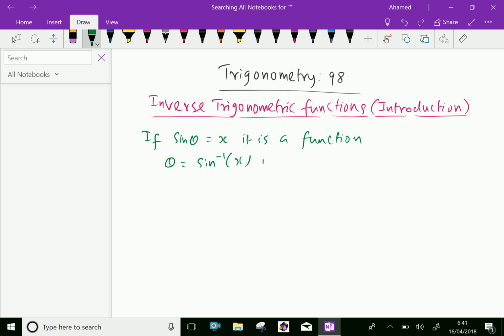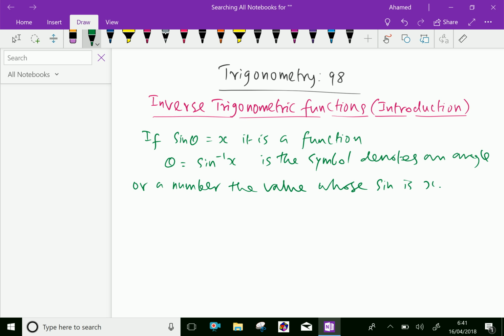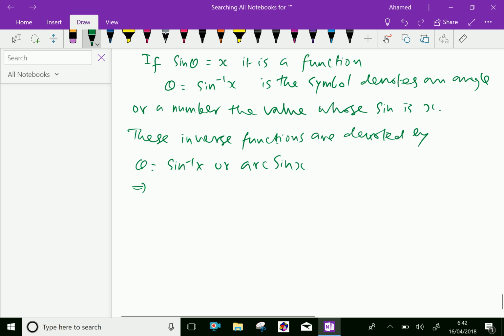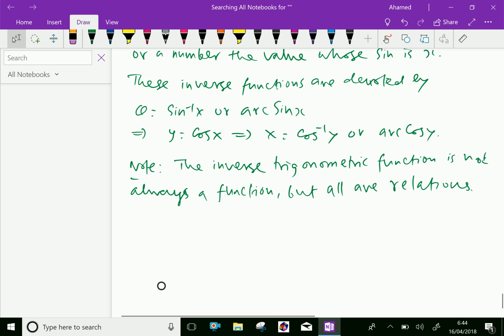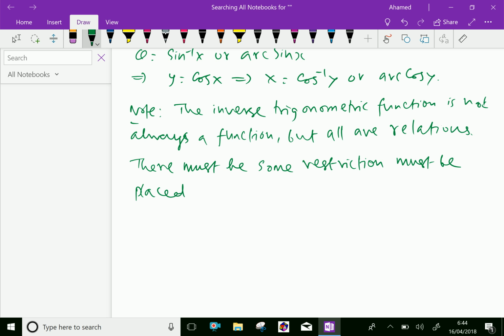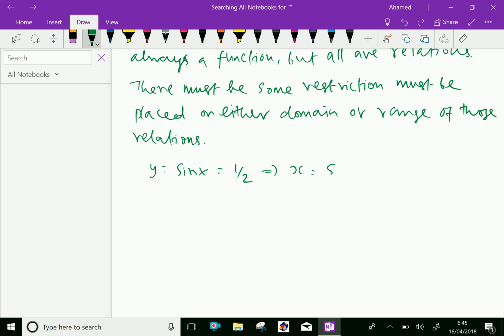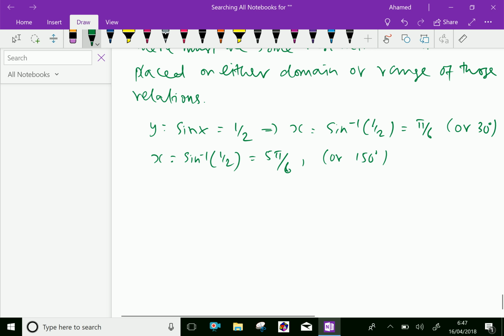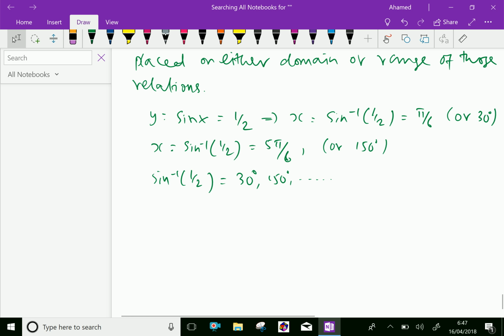Trigonometry ( Inverse trigonometric functions ; Introduction ) - 98.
Trigonometry deals the science of measurements of angles and sides of a triangle. The word  trigonometry is derived from the Greek word Trigon  and  Metron  and it means the measuring the sides of a triangle. It is being used in different branches of studies.
Trigonometric equations are equations including trigonometric functions. If they have only such functions and constants, then the solution involves finding an unknown which is an argument to a trigonometric functions.
Inverse trigonometric functions ; Introduction .